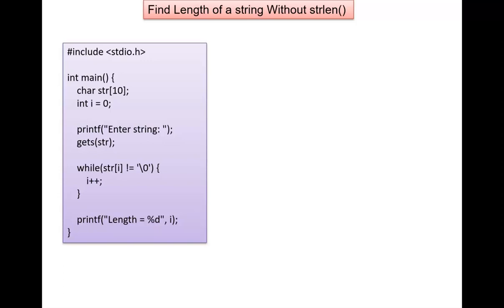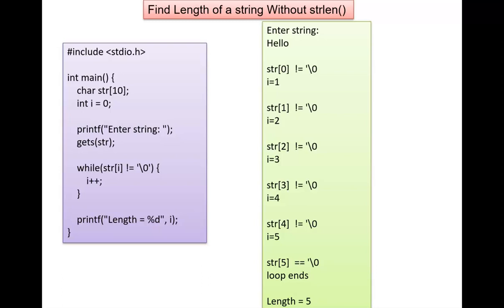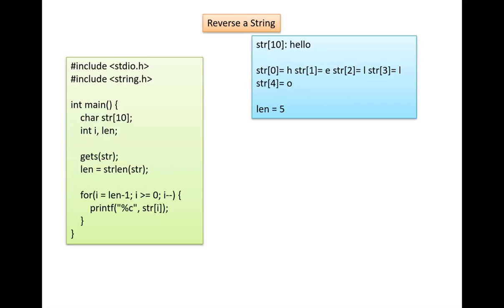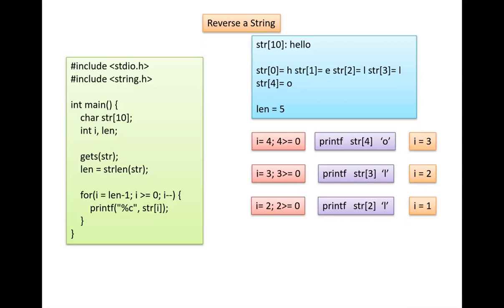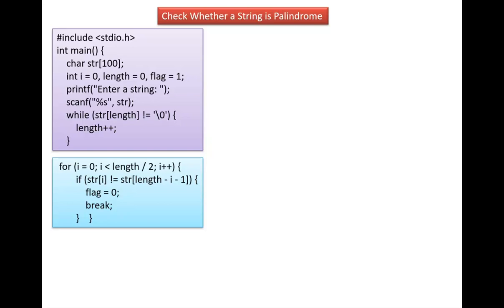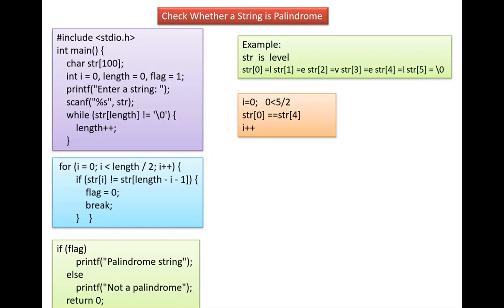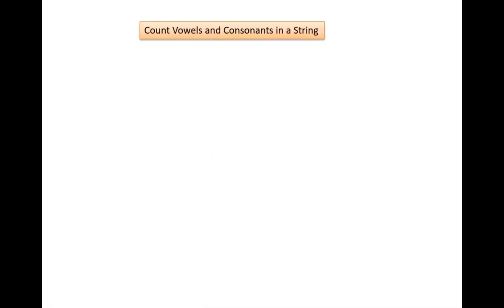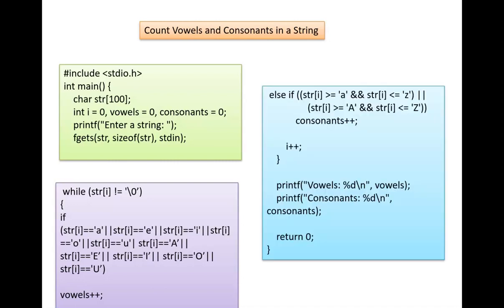Problems using strings in C